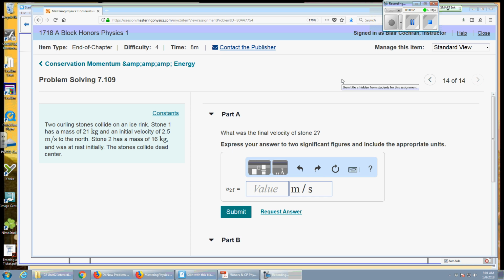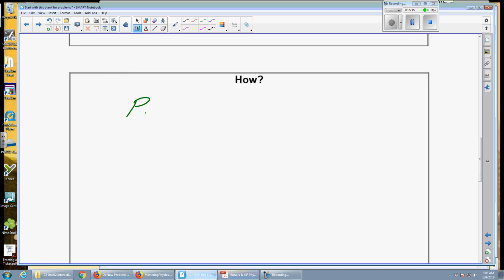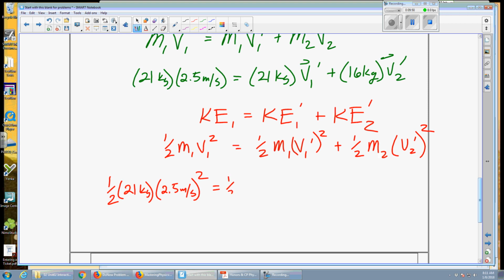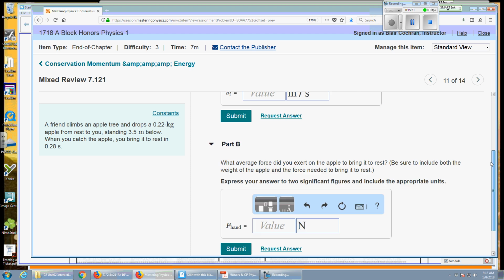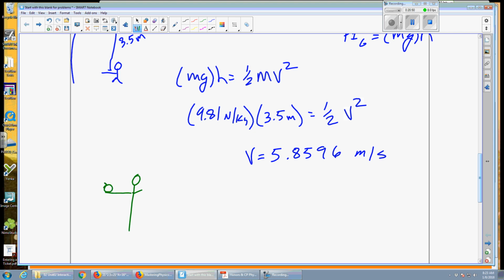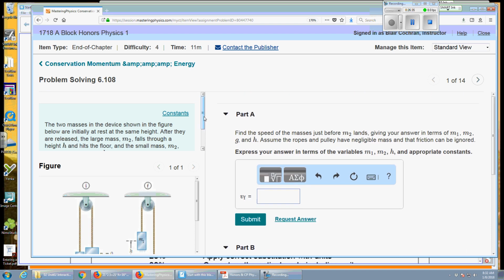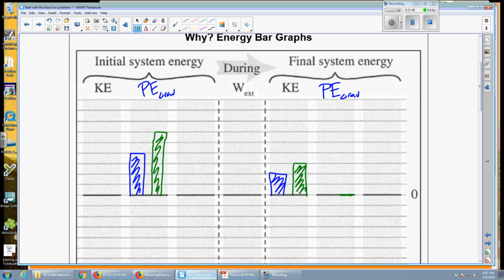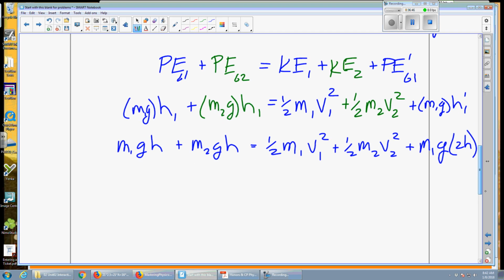Conservation Momentum & Energy Problem Set A block 1718